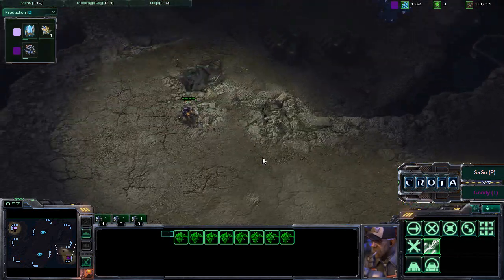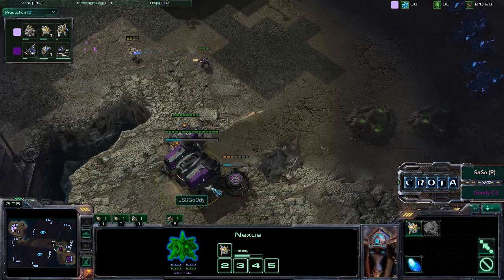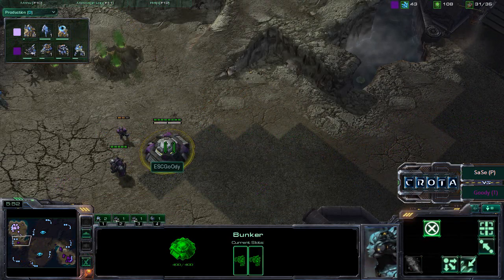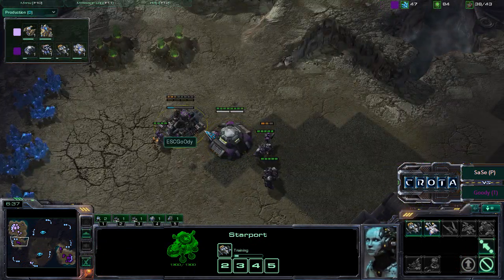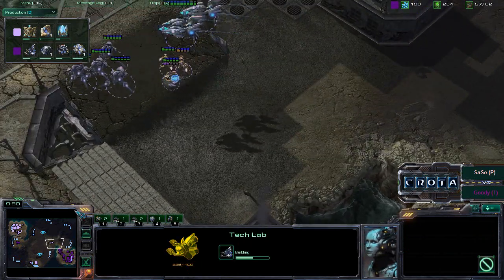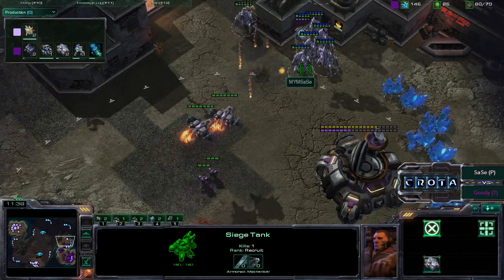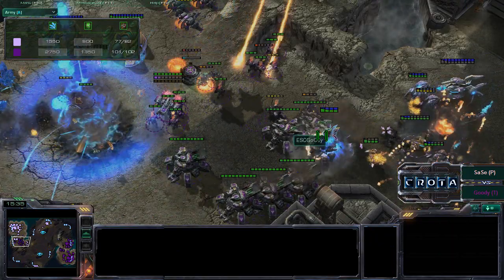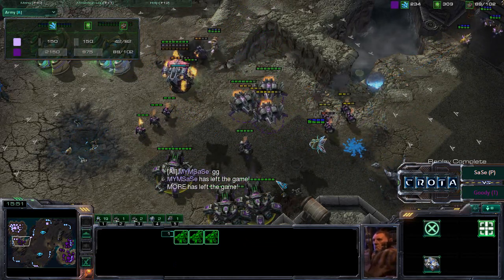StarCraft 2 - SC612 - G2 - Goody (T) vs Sase (P) on Pawn Re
StarCraft 2 - Wings of Liberty - Patch 1.2.X
Terran vs Protoss
Game Two in Best of Five